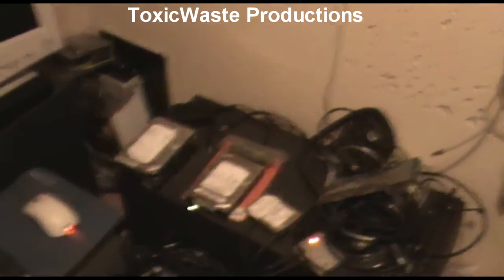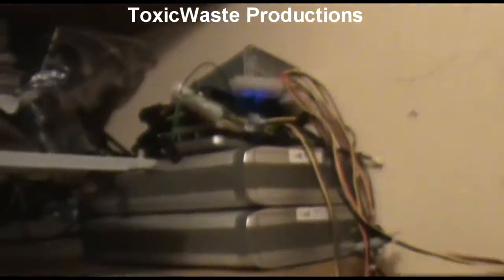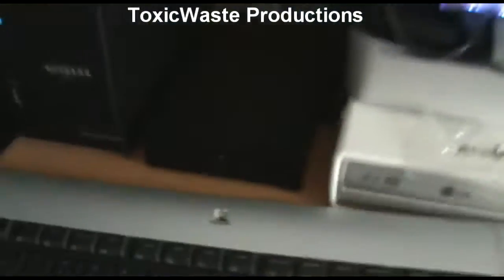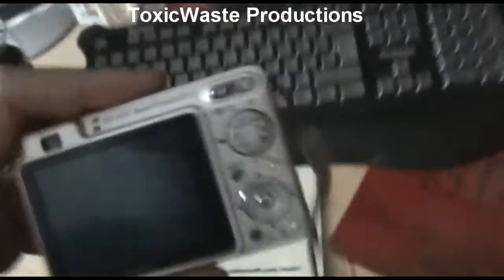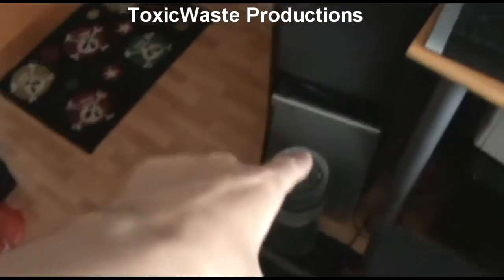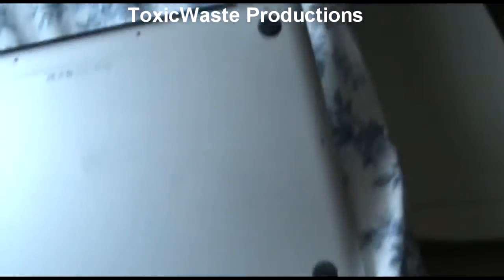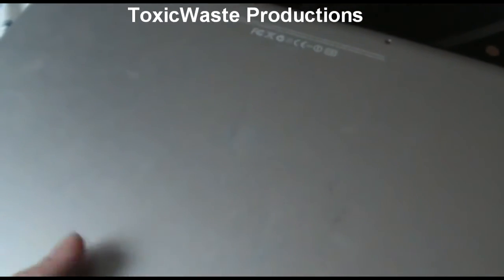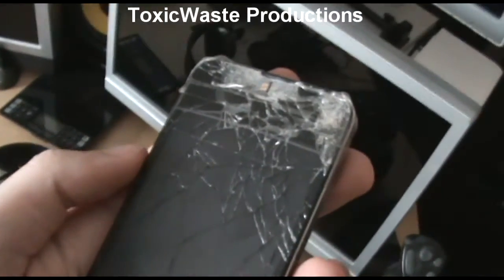Video update 2012-08-05